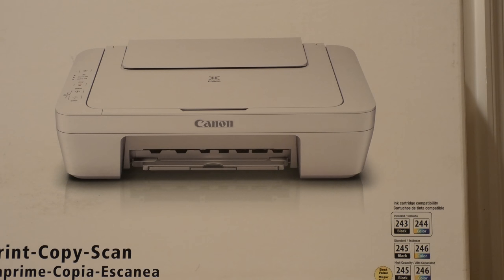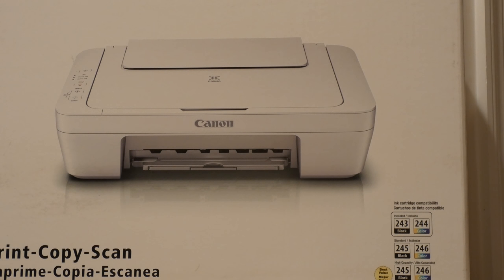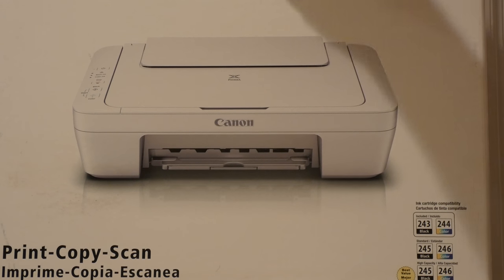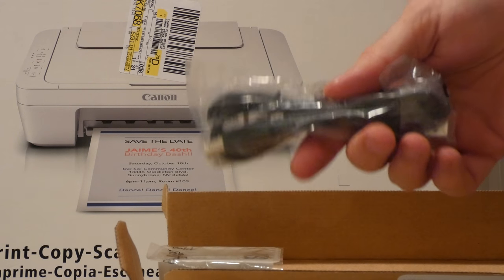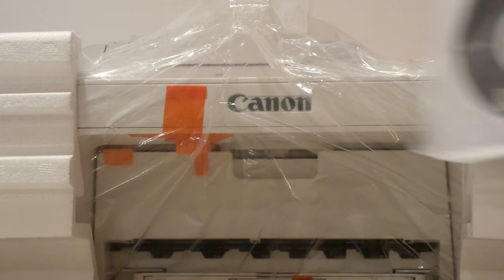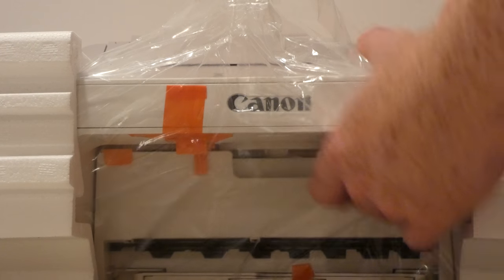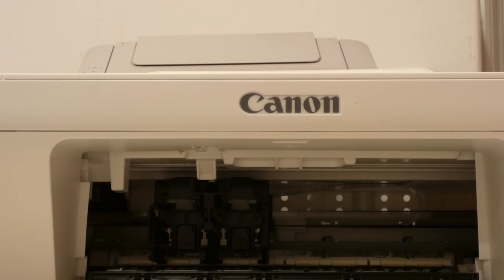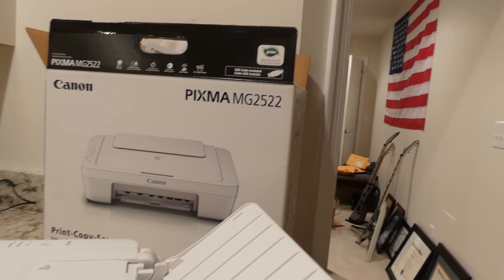Unboxing Canon Printer, super bargain at Walmart for $19 MG2522